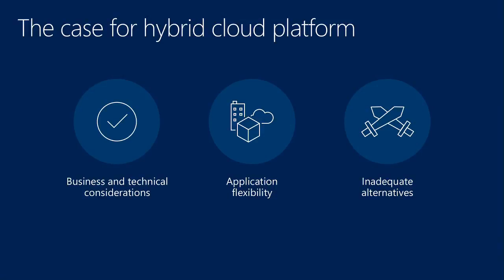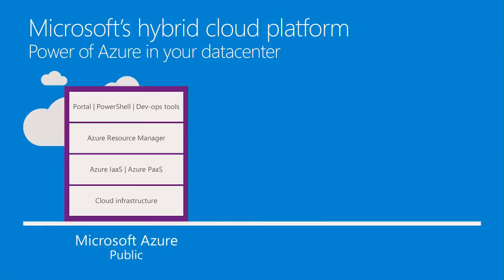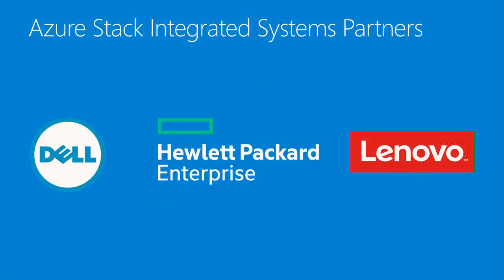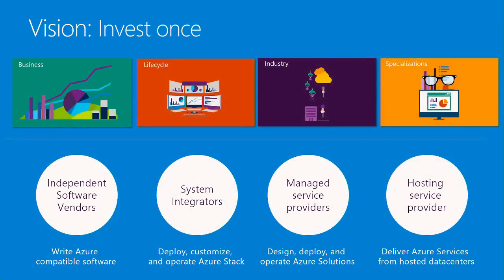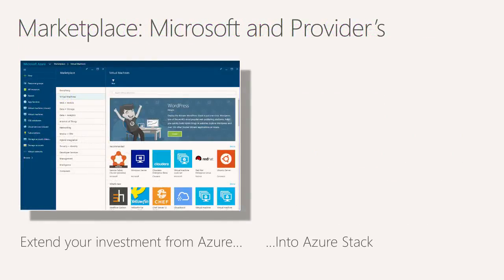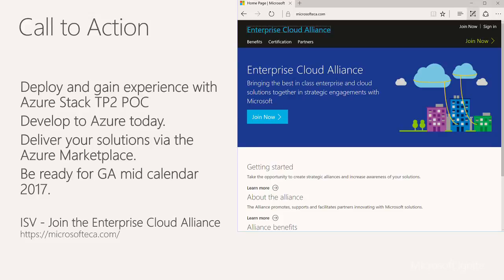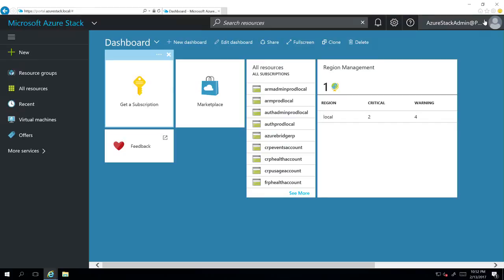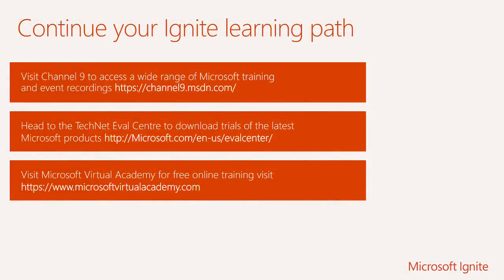Australia 2017 Azure Stack ISV Opportunities and how to engage early